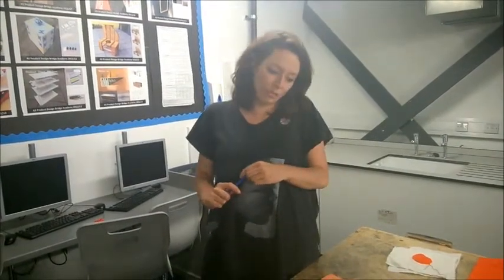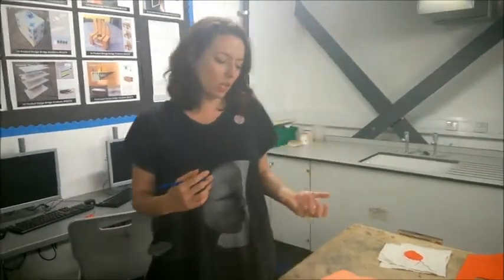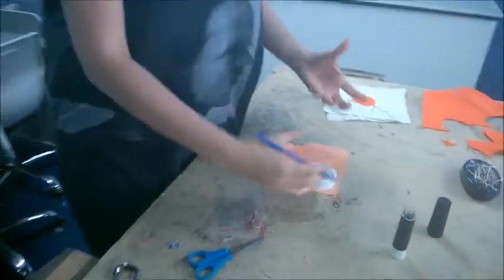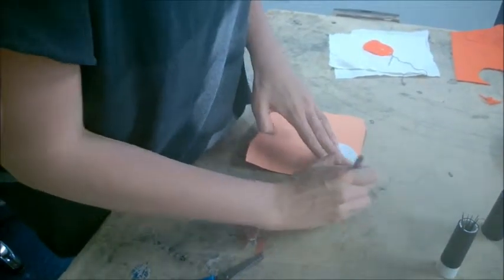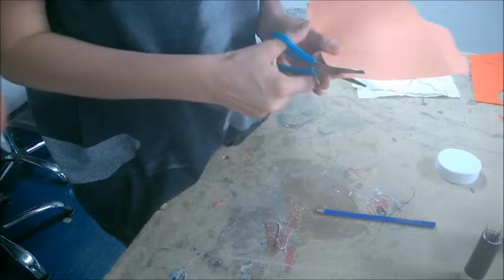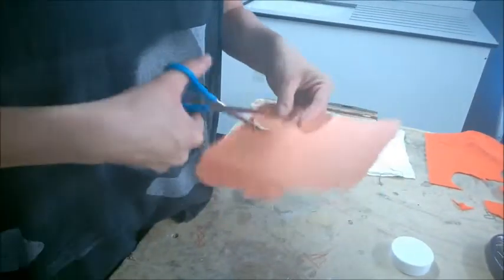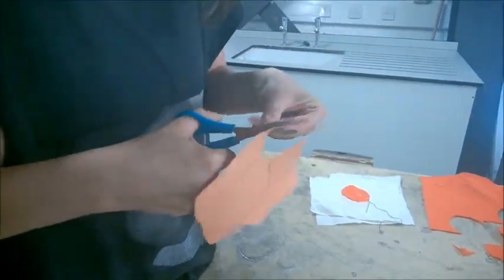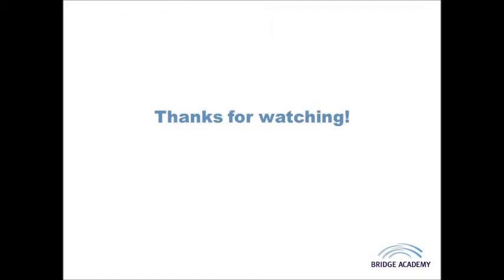How to create a paper template for fabric